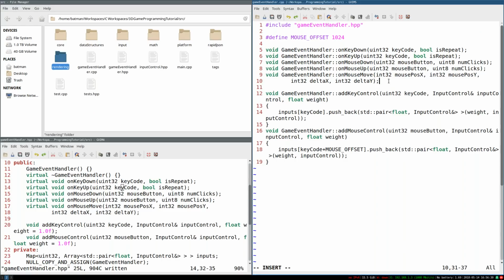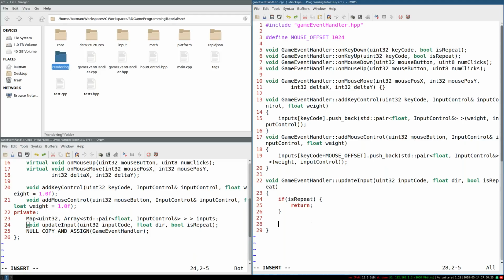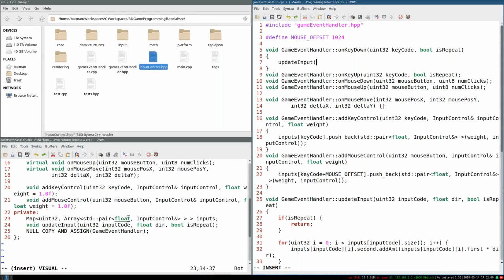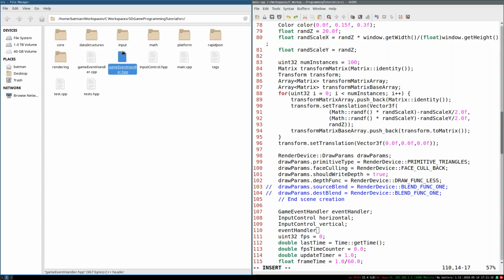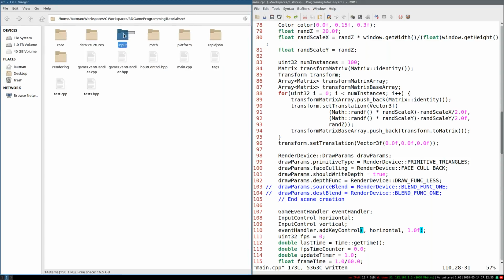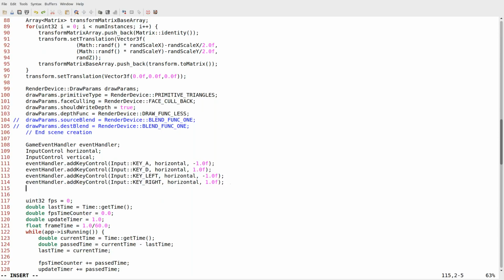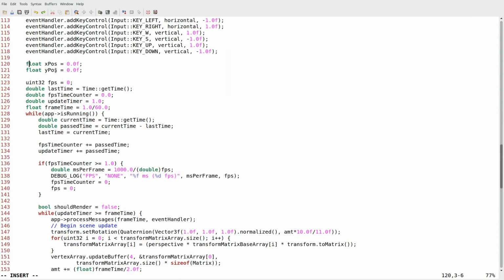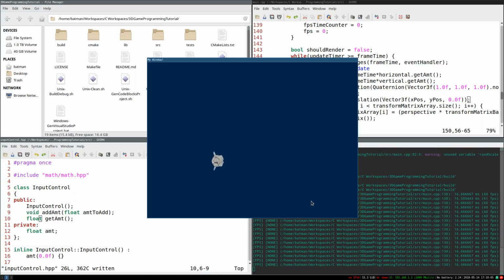#3 3D Game Programming Tutorial: Moving the Monkey Head (Final Input System)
Final Mission: To cleanly process inputs, to easily access keycodes, to boldy go where no... wait no, no. Nevermind. We're just going to be moving the monkey head. Where no one has moved it before! *que intro music*